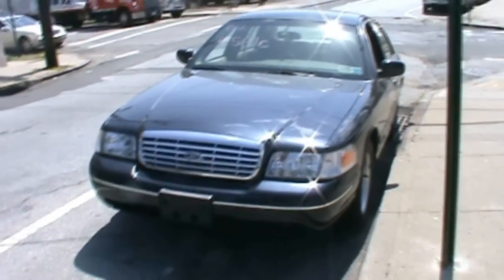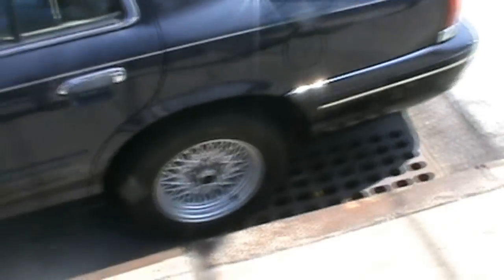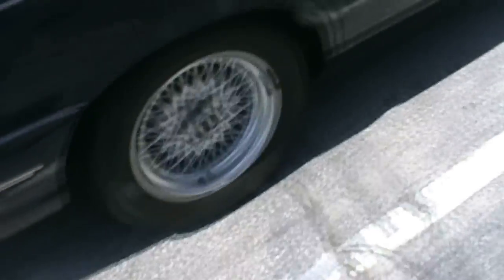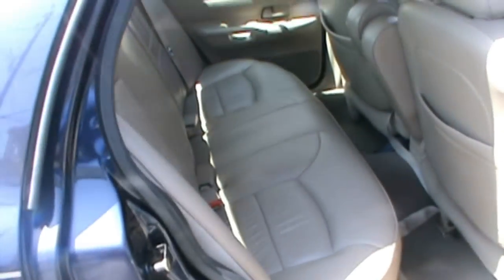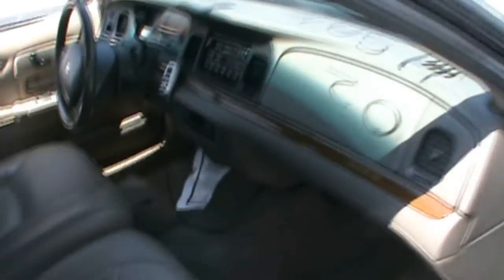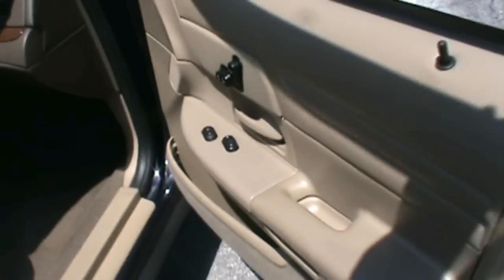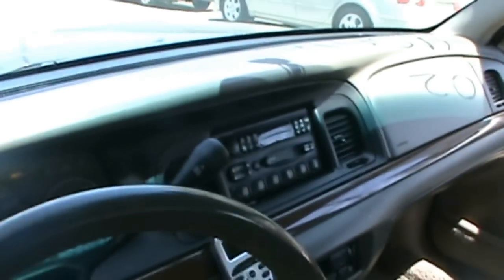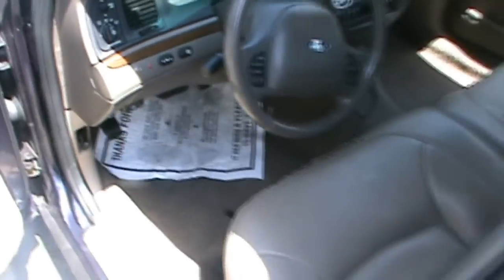2002 Ford Crown Victoria LX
Automotive Ad Builder
Staten Island, NY, 10301